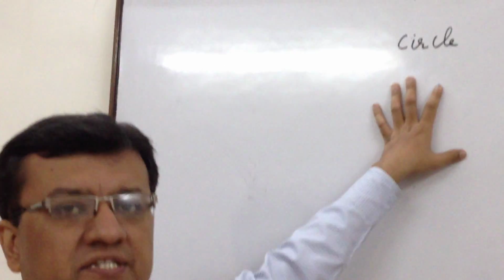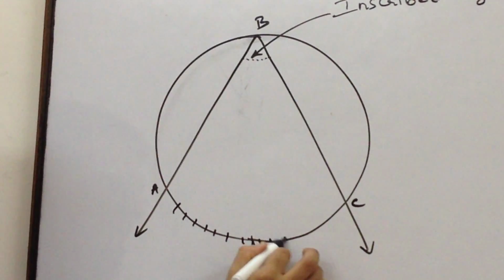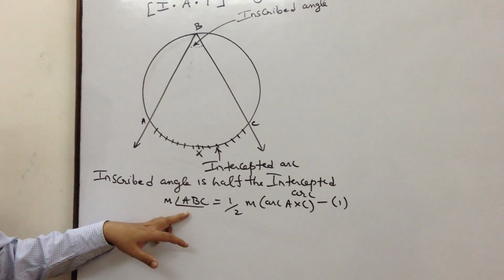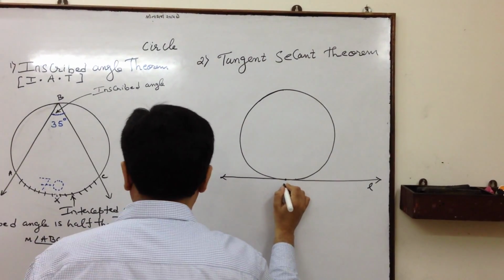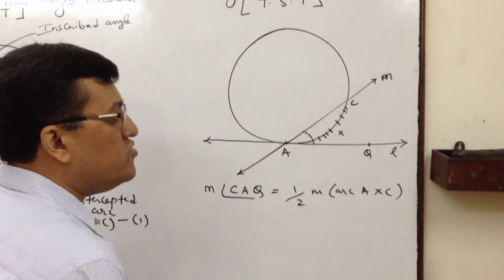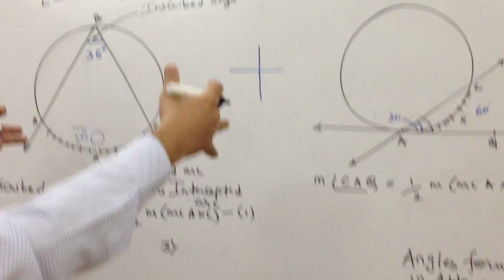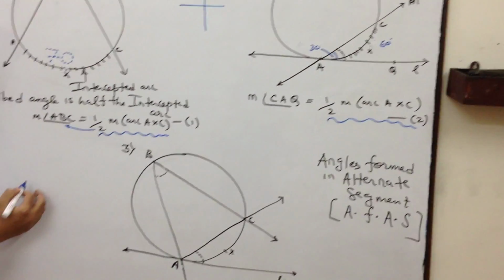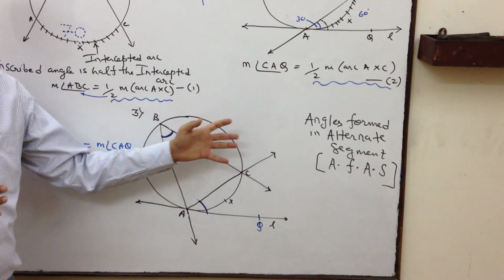some theorems on circle by Modi Sir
Concept Overview